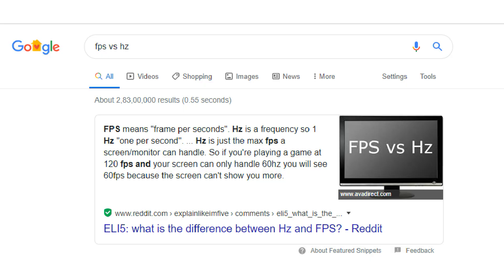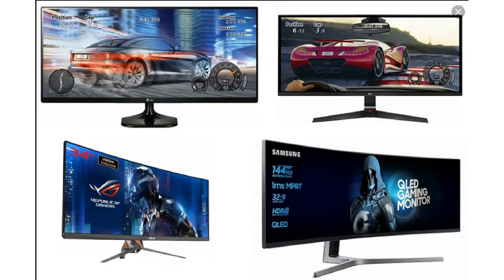OnePlus 8 Pro - New Technology MEMC || Explained in Telugu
Hi friends e roju video lo one plus 8 pro lo rabothunna memc technology gurinchi clear ga explain chesanu inka display lo fps and refresh rate gurinchi kuda cheppanu.